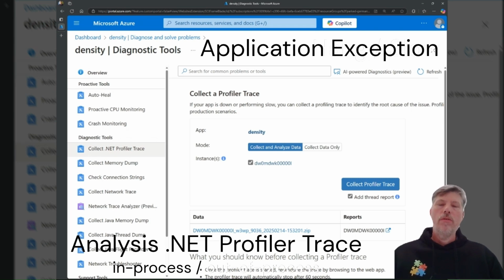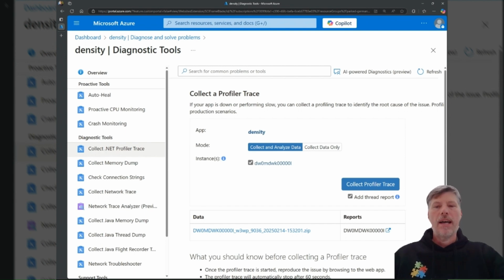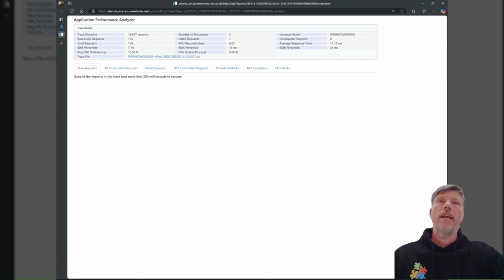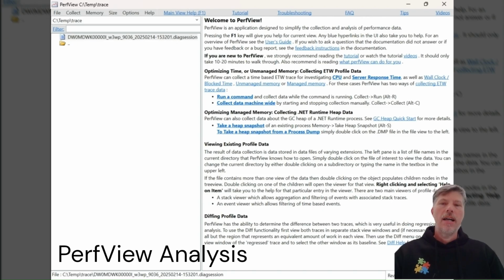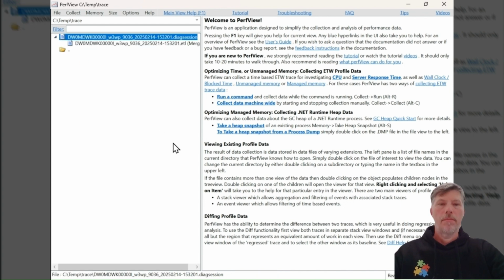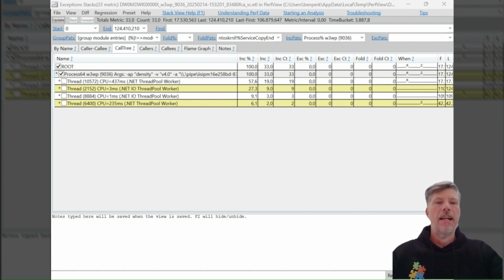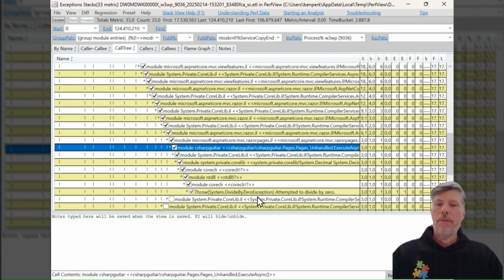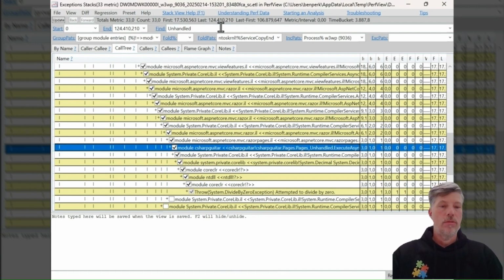Analyze in-process .NET Profiler Trace App Service - Application Exception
Learn how to analyze in-process .NET Profiler trace for App Service application exceptions using PerView and the Diagnose and Solve analysis report. This tutorial guides you through identifying and resolving issues efficiently to enhance your application's performance and reliability.